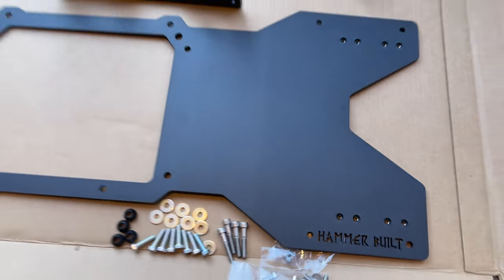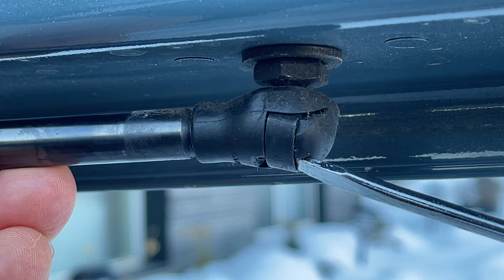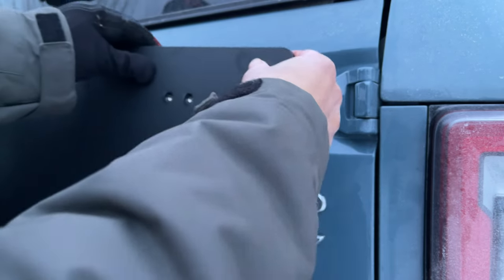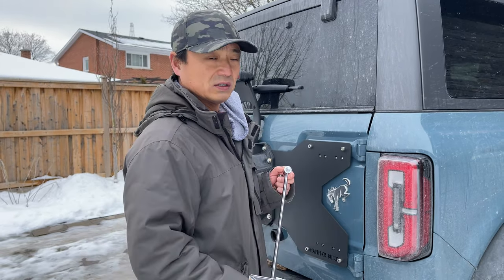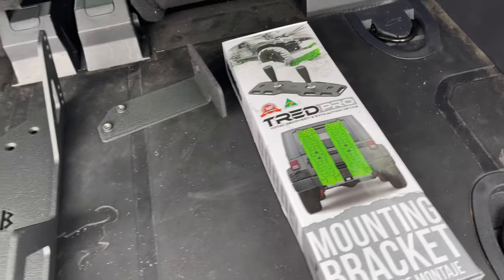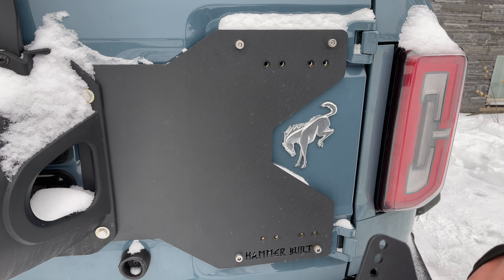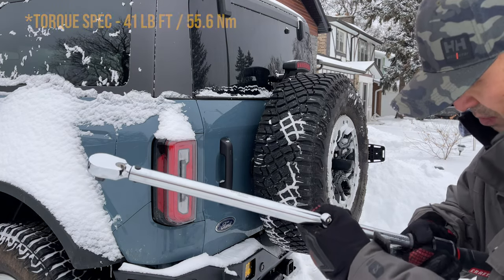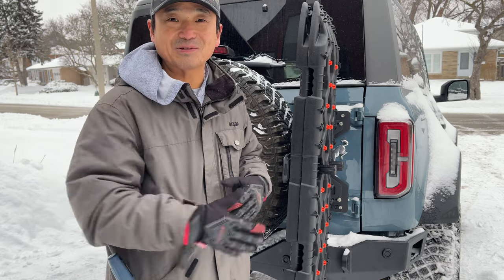Traction Boards On The Hammer Built Tailgate Reinforcement System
The Bronco Build is finally back on track with the installation of the Hammer Built Bronco Modular Tailgate Reinforcement System, which includes the accessory mount and antenna mount. The install was straight forward and quick.

I've seen a lot of these with the RotopaX Gas Container but haven't seen any with traction boards attached. So, that's what we'll try.

Let me know if you have questions or any suggestions regarding the video. I'd like to make the best videos for you, so don't be shy!